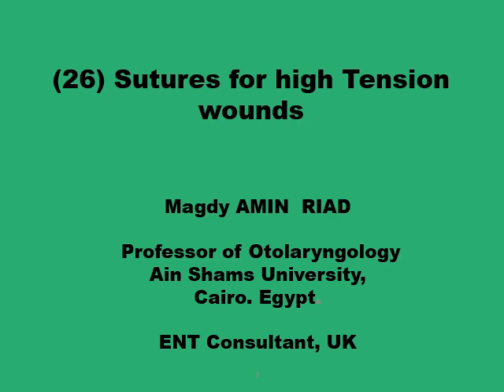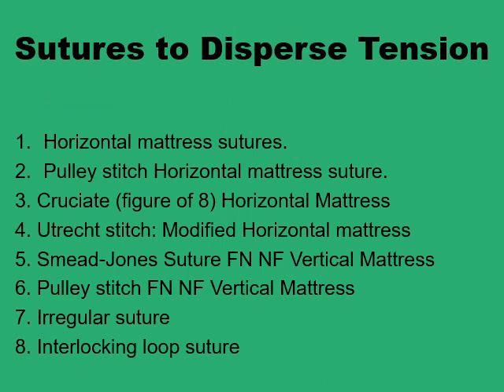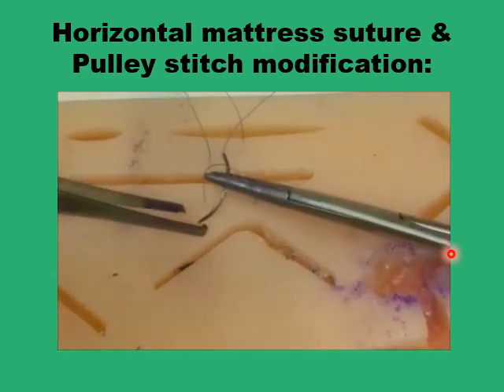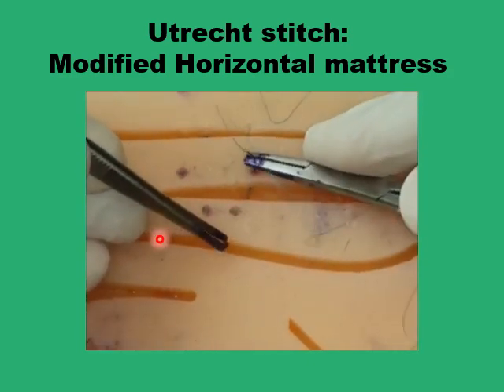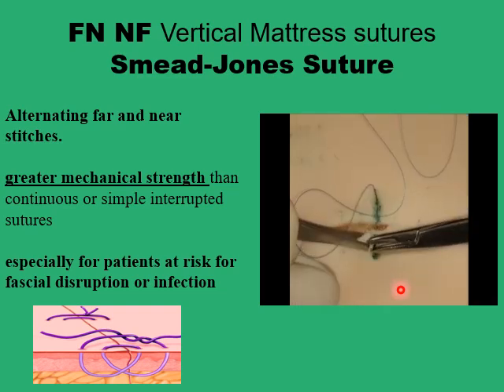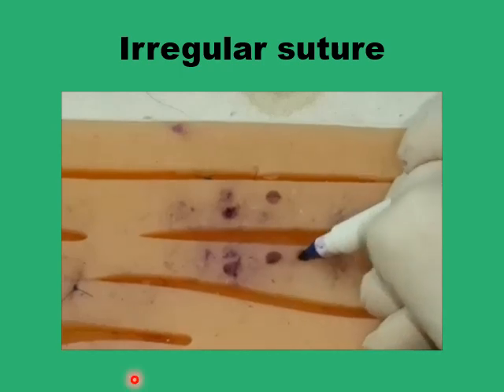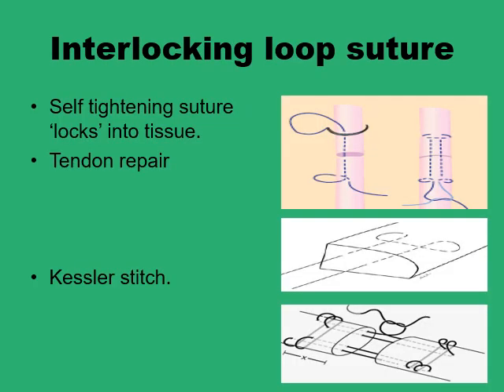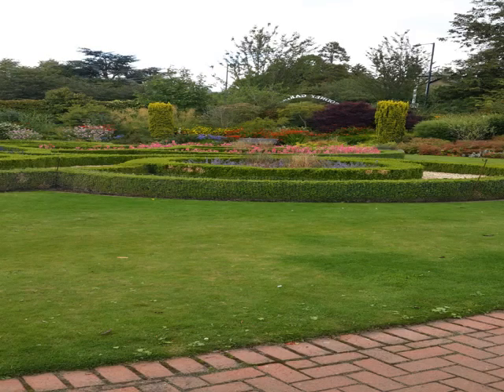(25) Pulley stitch & other highTension Sutures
Suturing high tension wounds; 8 different sutures that can disperse tension, including the pulley stitch, interlocking loop suture, Far-near-near- far suture, cruciate stitch, figure of 8 suture..etc
Basic surgical skills, sutures and suture patterns.